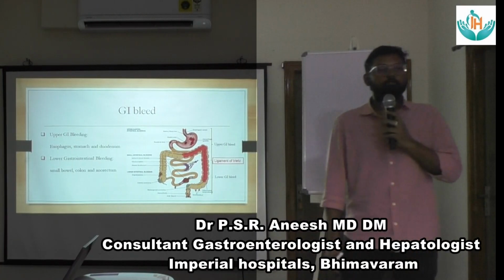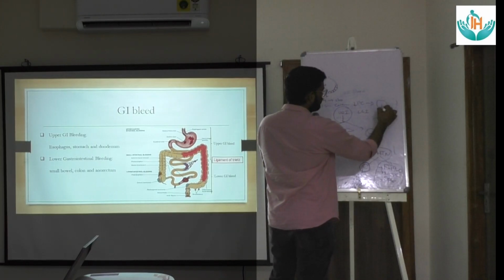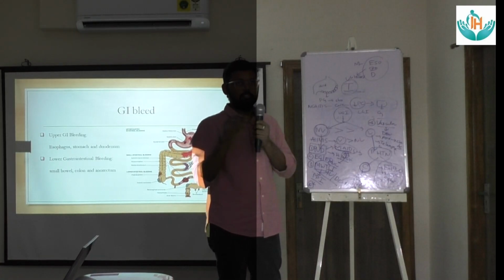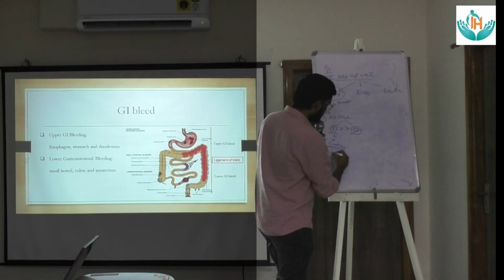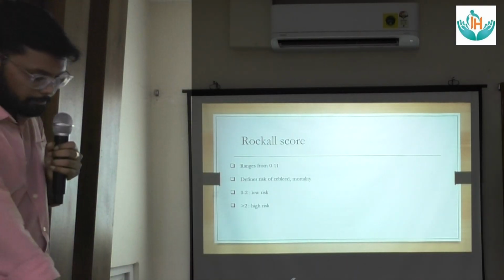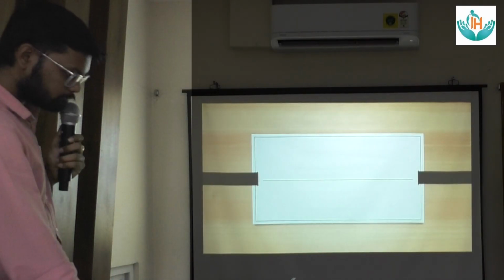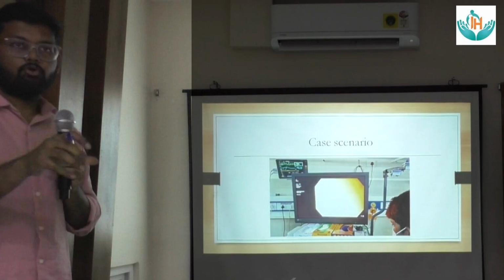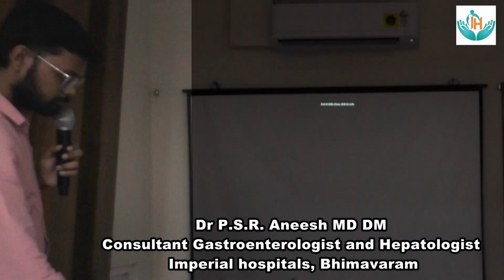UPPER GI Bleed | Dr P.S.R. Aneesh MD DM Consultant Gastroenterologist and Hepatologist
UPPER GI Bleed | Dr P.S.R. Aneesh MD DM Consultant Gastroenterologist and Hepatologist Imperial hospitals, Bhimavaram